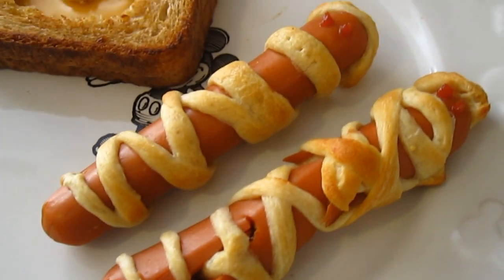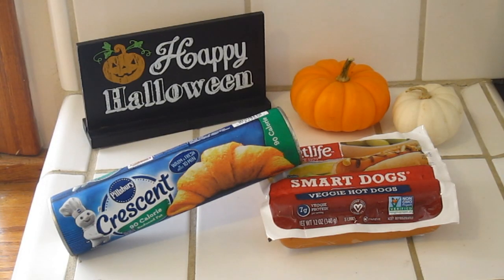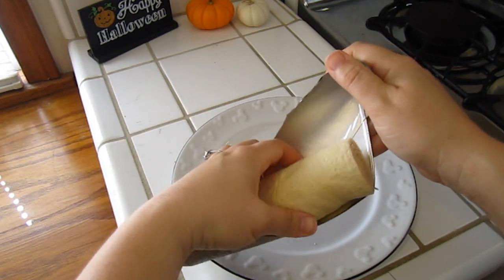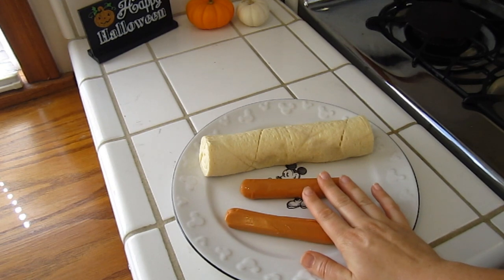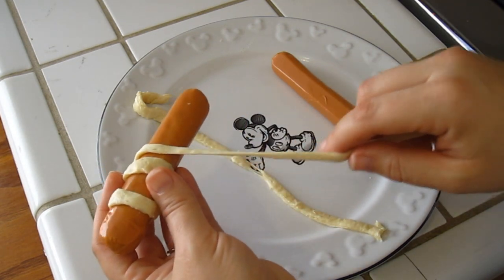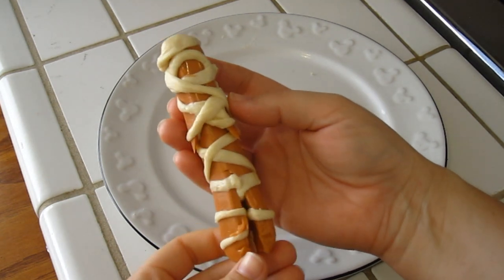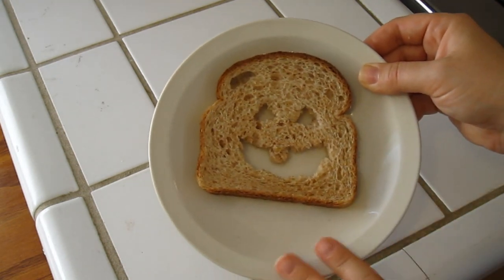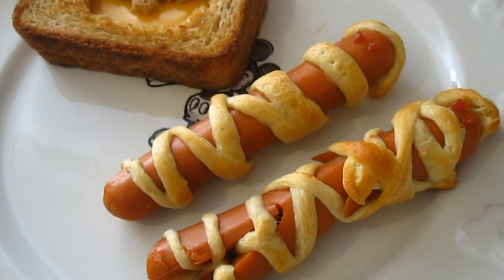#502: Mummy Dogs & Jack o' Lantern Grilled Cheese - LambCam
Join Lambie and her new friend, Zommie, to learn how to make some yummy Halloween foods! Mummy dogs & Jack o' Lantern grilled cheese!